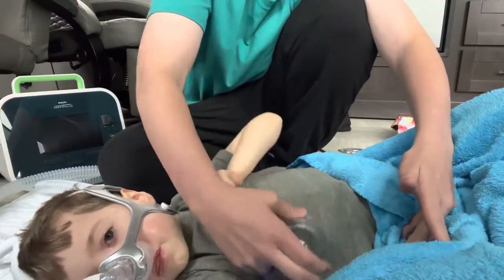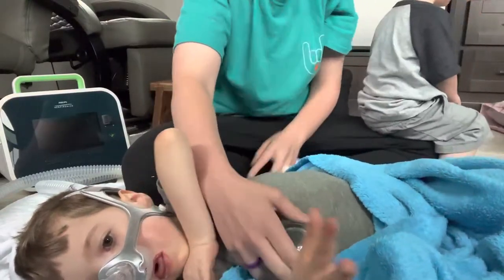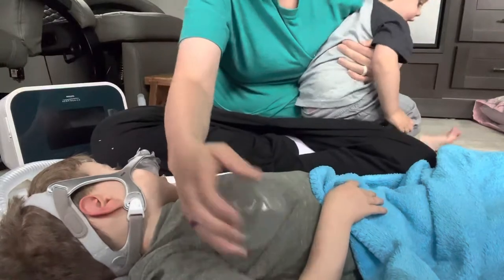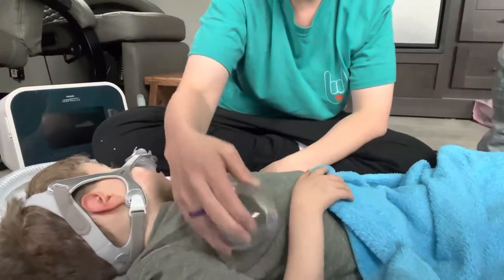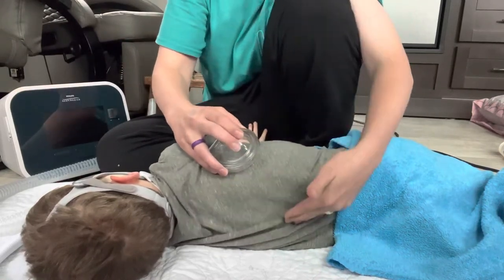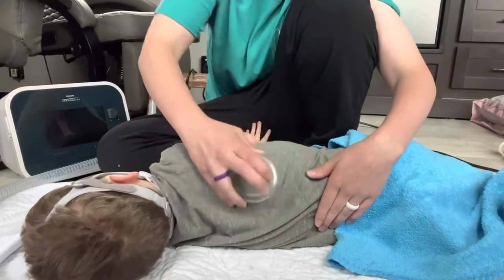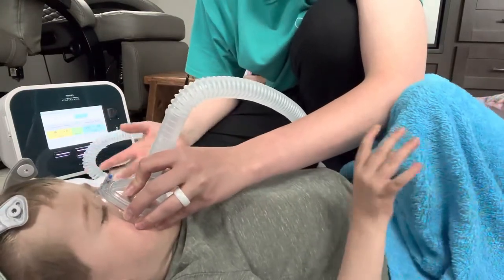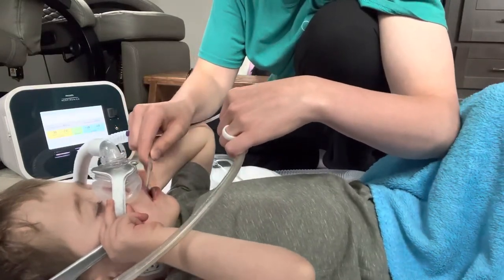Chest percussion therapy, cough assist, breathing exercise - part 2